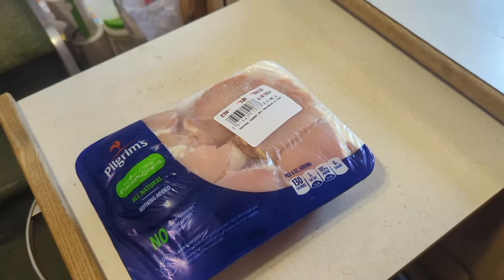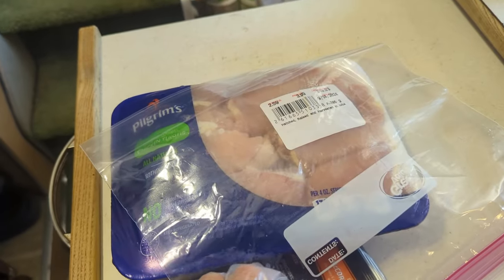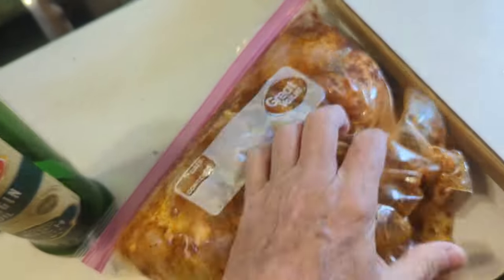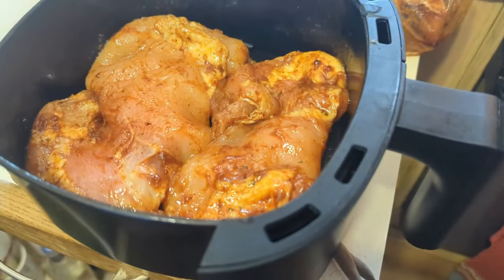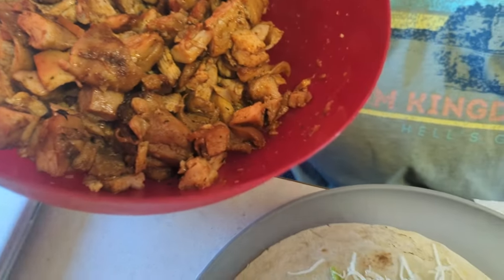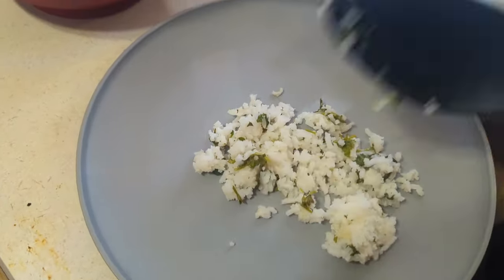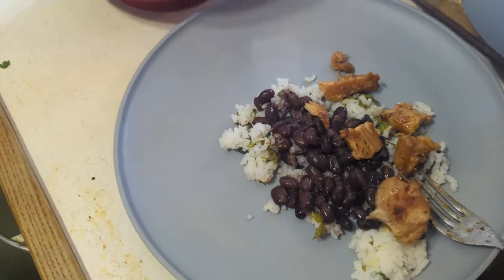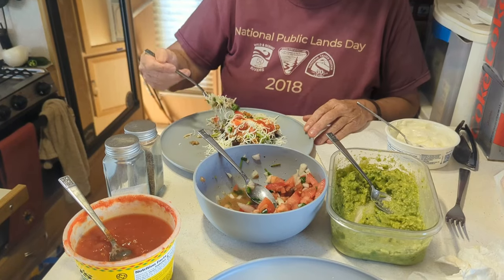STOP Overpaying for Chipotle Chicken Bowls and Make it at Home!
STOP Overpaying for Chipotle Chicken Bowls and Make it at Home!  In this video, I show you how to make the perfect Chipotle Chicken Bowl at home.  I compare the prices of what you would pay at Chipotles verses buying the ingredients and making it yourself.